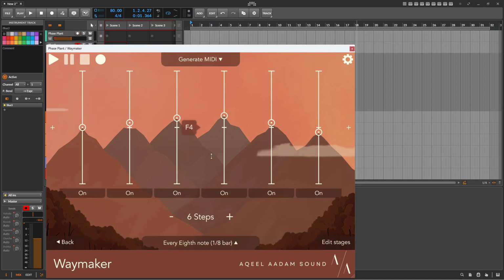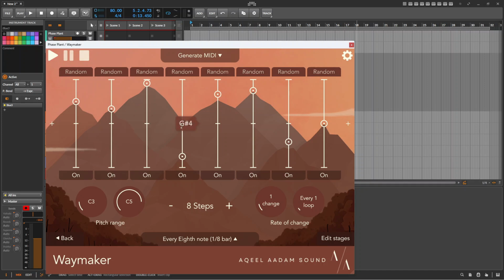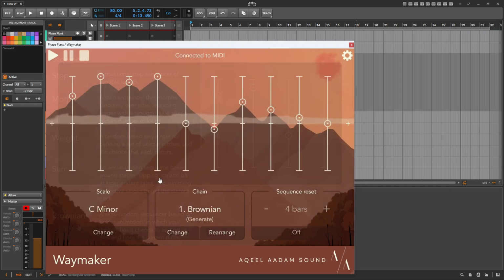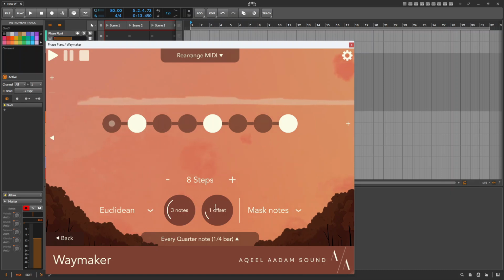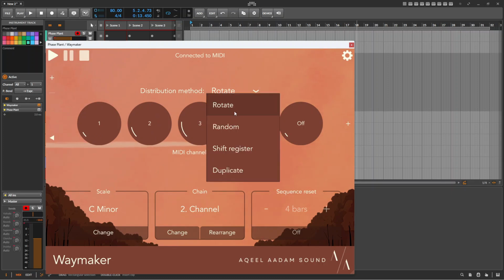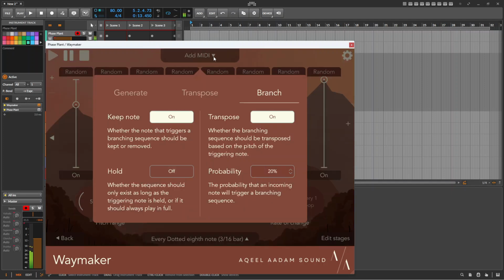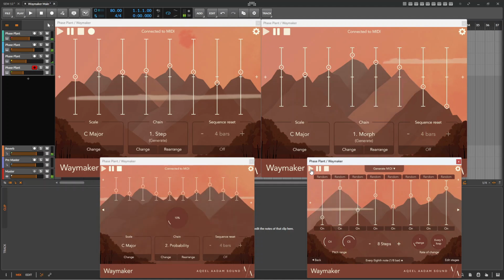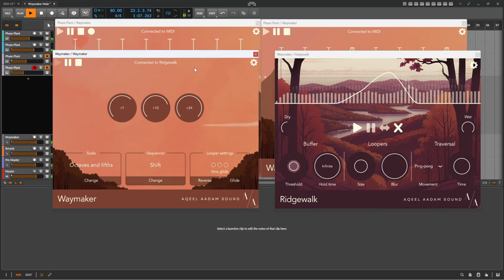Waymaker - Sequencer Chaining! Walkthrough & Tutorial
Walkthrough & tutorial of Waymaker by Aqeel Aadam Sound. Looking at sequencer chaining and each individual sequencer mode.

00:00 Outline
01:07 Step Sequencer
02:59 Morph
05:00 Brownian
06:05 Stacking Modifiers - Chord
07:03 Euclidian Beats
08:43 Weight
09:01 Sum
09:17 Probability & Midi
09:47 Chaining Sequencers
10:35 Transpose & Generate
11:06 Branching Sequences
11:42 Seq, Bass & Chords
13:04 Ambient Track Example
14:28 Transposing Audio with Ridgewalk